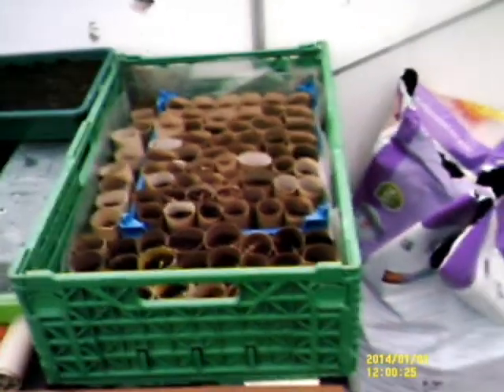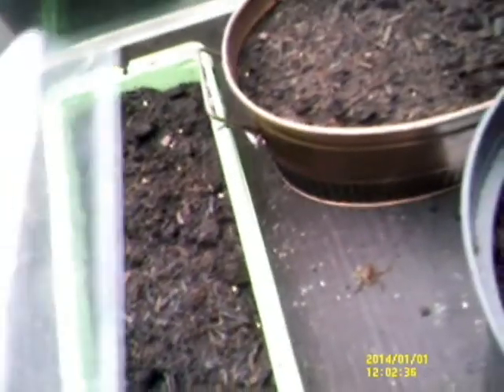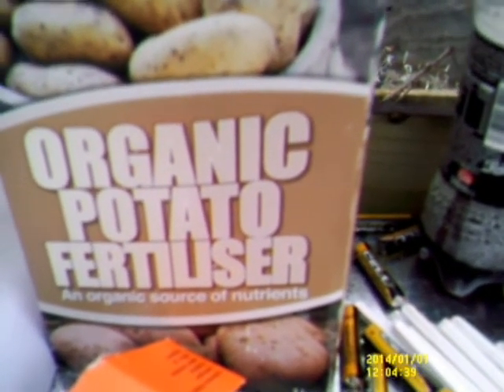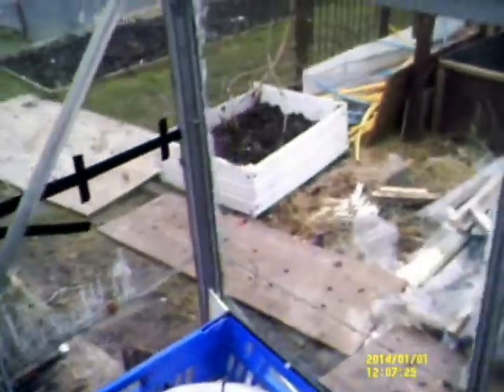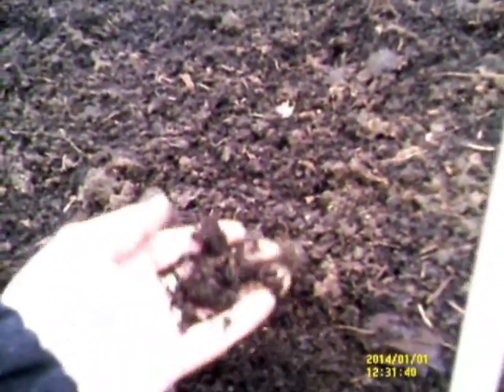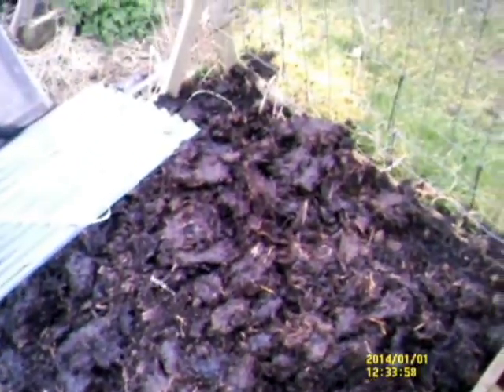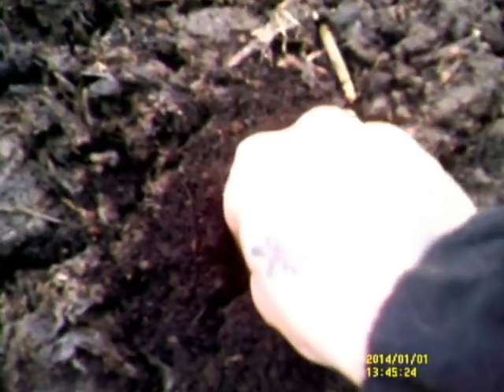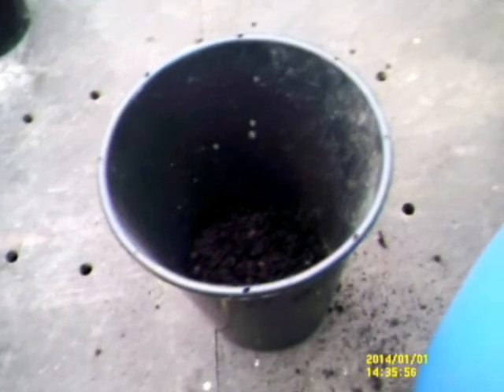cheap allotments ( ep 7 )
sorry about the bad footage having trouble with my camera this is just a quick round up on whats been going on up the plot